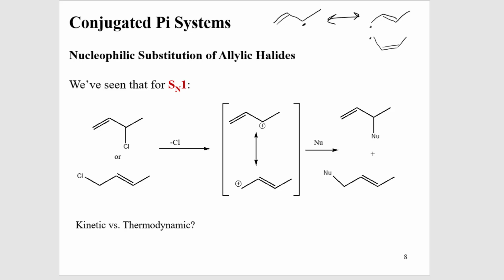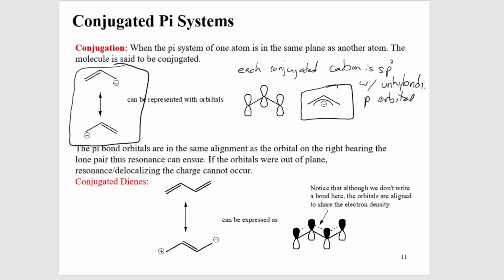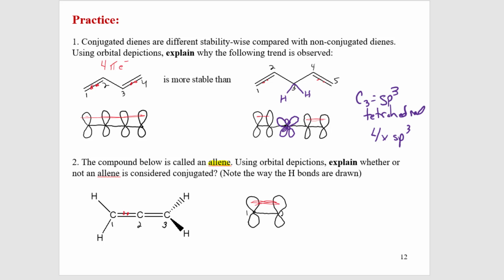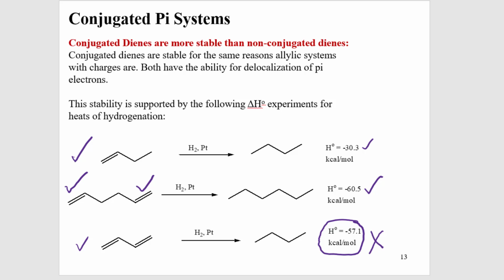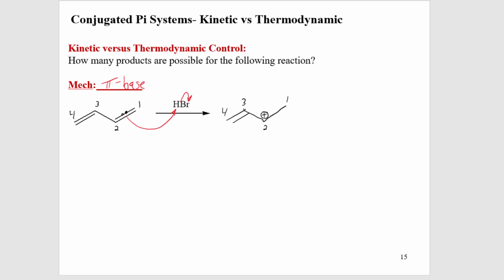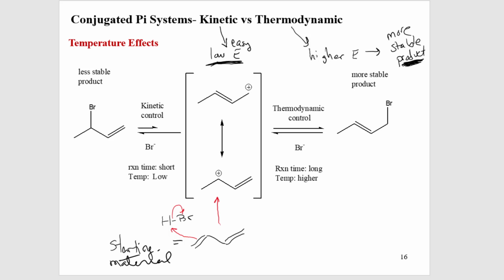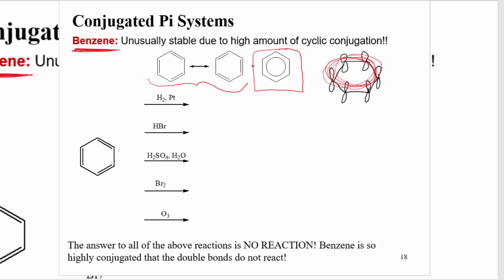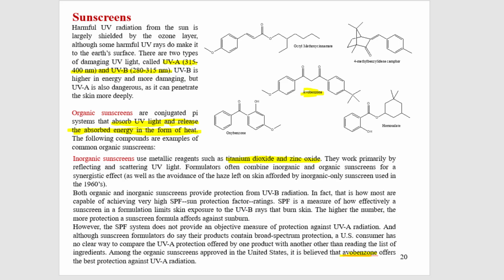Chapter 16 Conj Slides 8-20